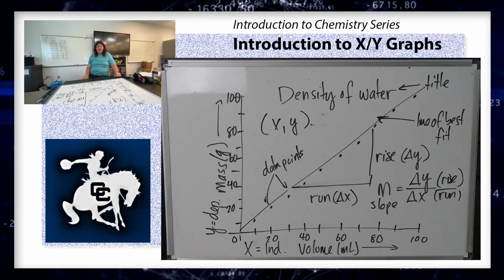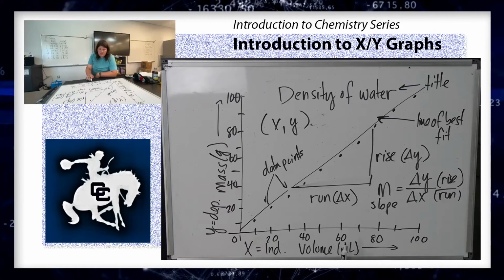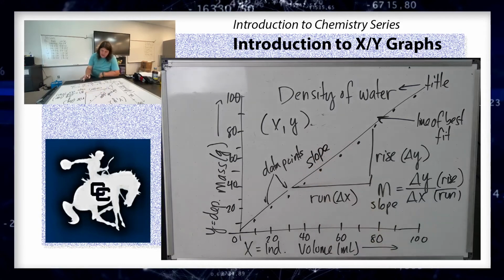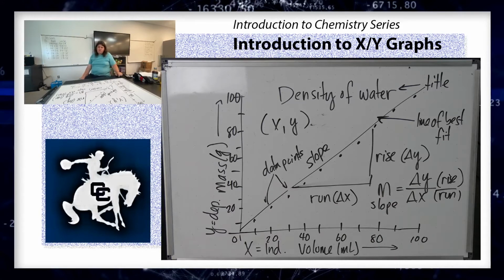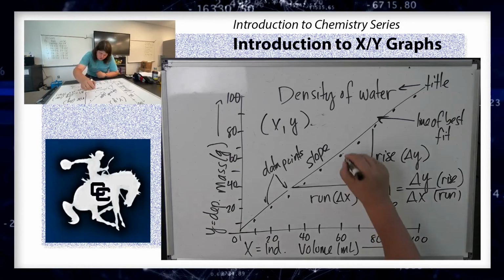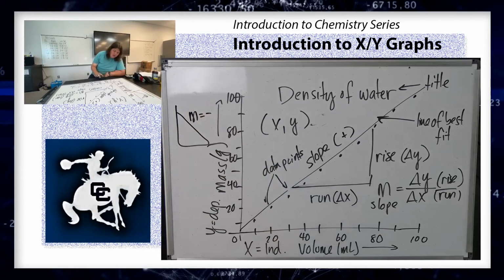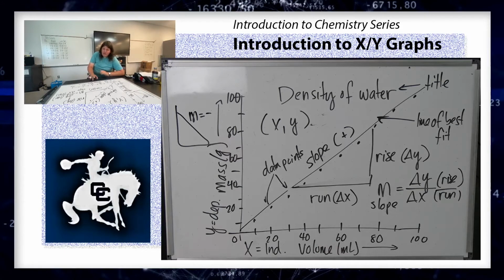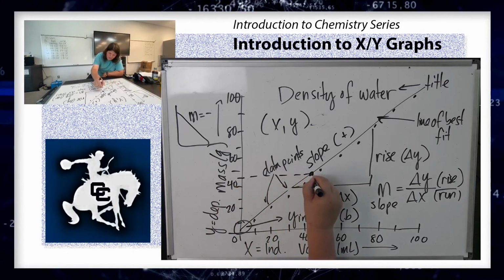Graphing in Science - Parts of a Graph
In this video I cover the basics of graphing, starting with the main parts of a X/Y Linear plot, including the data points, axis, slope, axis labels, graph titles, and lines of best fit.